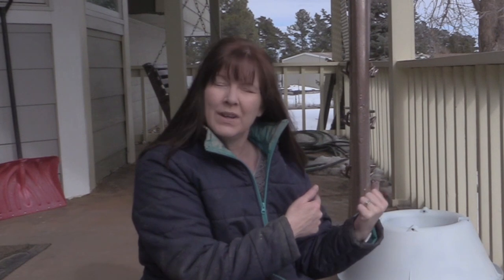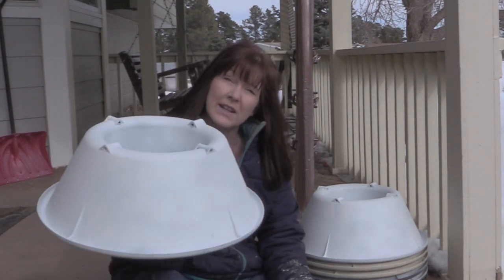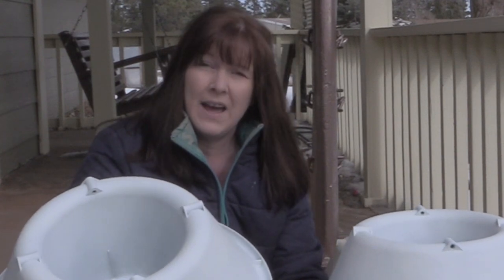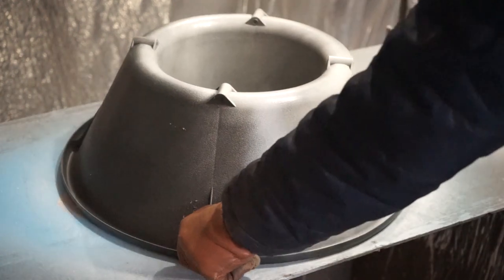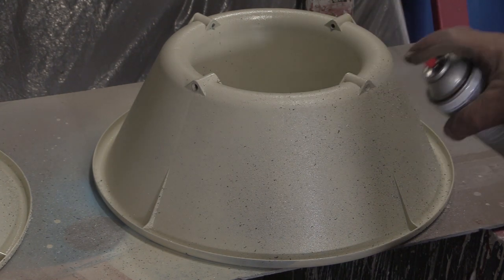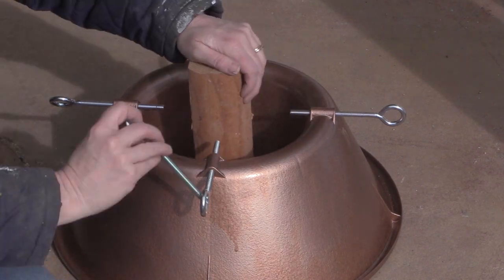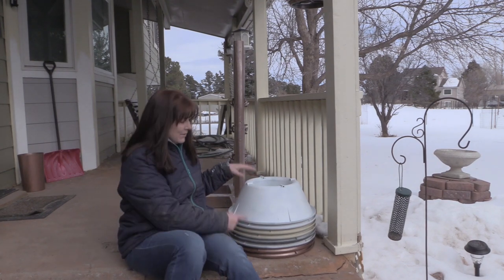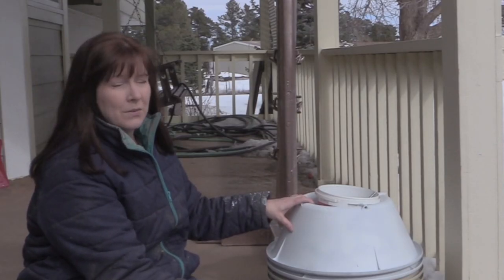Easy And Affordable DIY Horse Jump Standard Bases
Hello my equestrian friends! I have a fun easy, and affordable DIY for you today, making bases for jump standards using Christmas tree stands. And the best part about this project is how much it cost. I was able to make a pair of the bases for less than $2.00! You just have to add the upright portion of the standard.
And if you are worried the bases aren't stable enough to use for jumping, think again! These bases are very stable, and you can even add some sand to the base to make it even more stable.
The stands will hold up to a 7 foot upright. SO 4 or 5 foot uprights will be just fine.
And another great thing about using these stands for your jump standards is the storage. You just remove the upright, and take out the screw eyes and then you can stack the bases and lean the uprights. Building your jumps with these stand will take up a lot less space where you store your jumps!